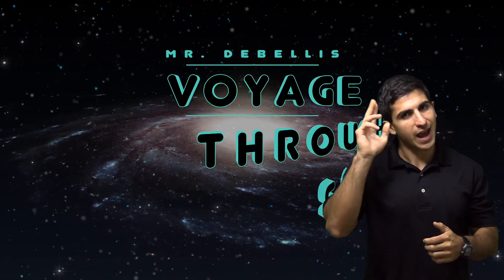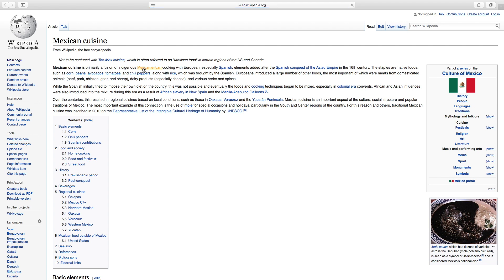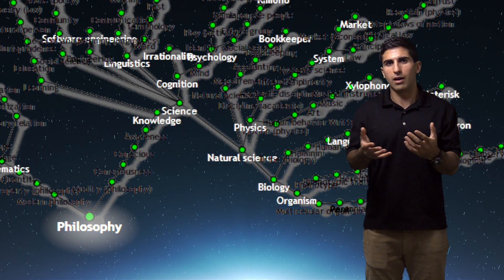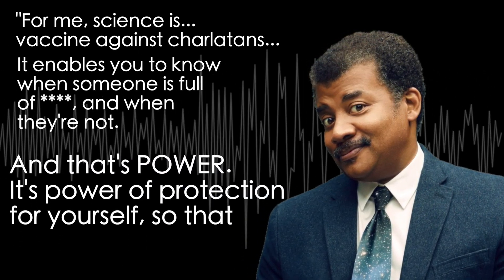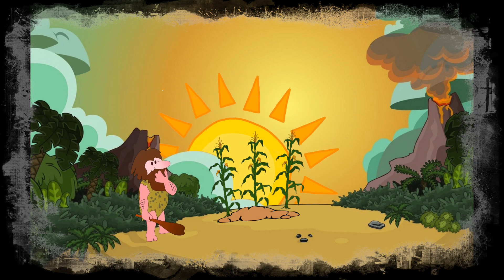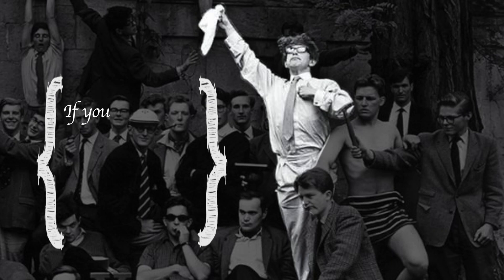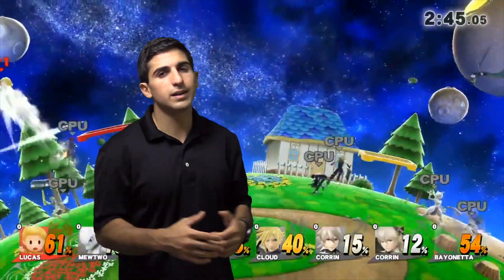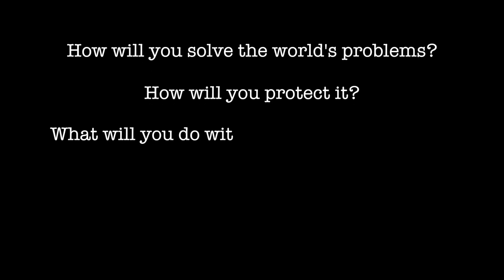Why Study Science?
Why is science so important?